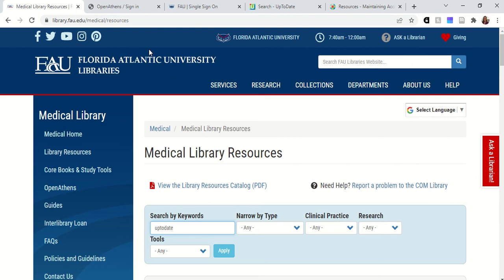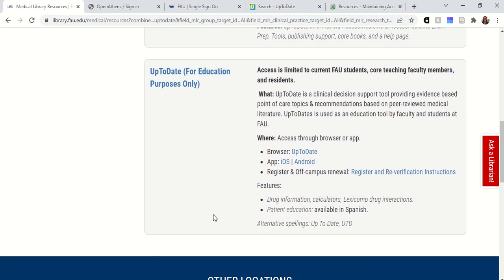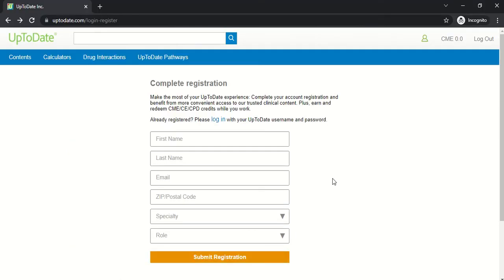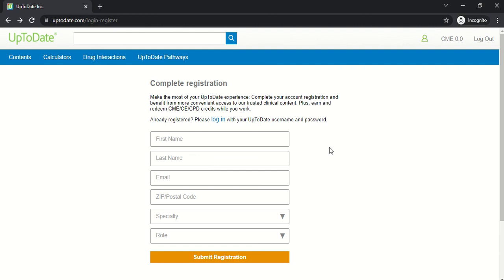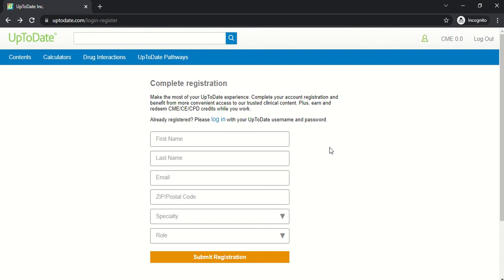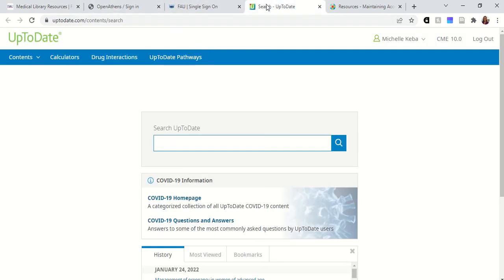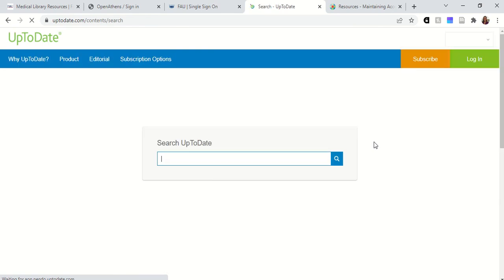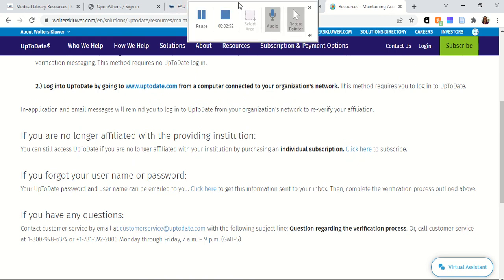UptoDate Anywhere Account Creation and Re Verification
This video demonstrates how to create an UptoDate Anywhere account and how to re-verify your account every 90 days. Please note that FAU's UptoDate subscription is for education purposes only and that access is limited to current FAU students, core teaching faculty members, and residents.